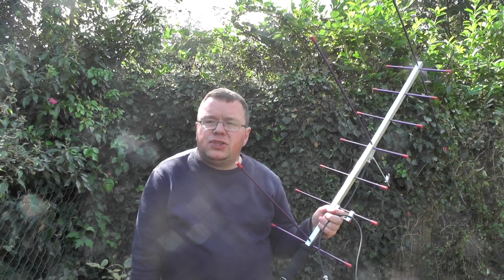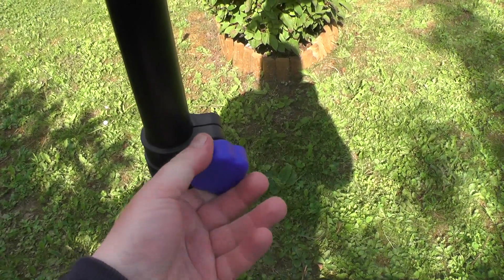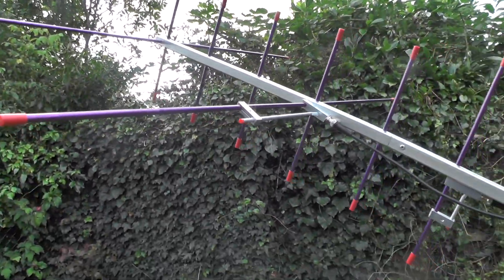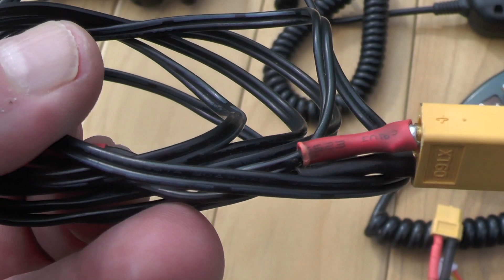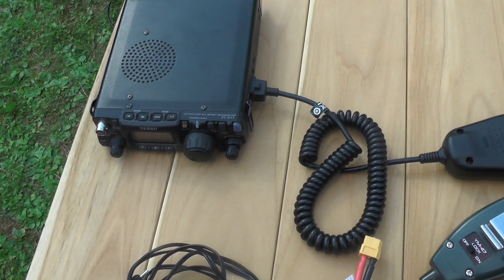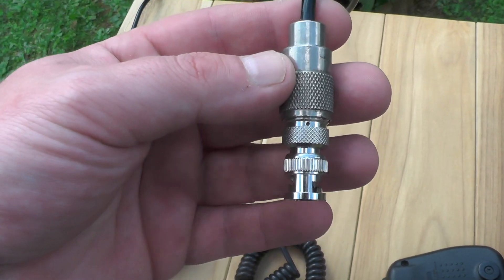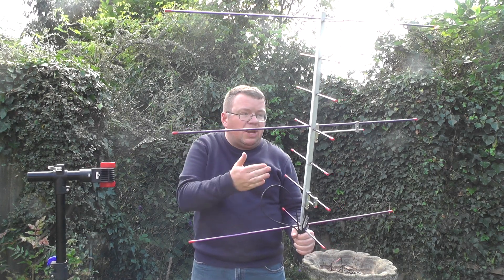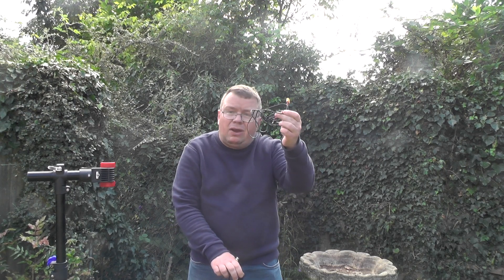Arrow 2 antenna and bike stand and power lead connections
In this weeks video we look at the arrow 2 antenna the bike stand and the power lead connections i use when going QRP on 2m or HF